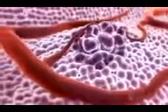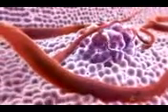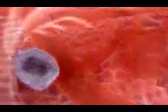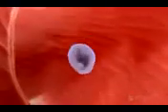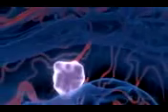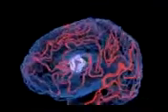What is cancer by Pharmaglimps for GPAT & NIPER Preparation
Understang of Cancer for the pharma students..Will be so much helpful for the students who are preparing for the GPAT, NIPER and many more pharma entrances for the higher study..